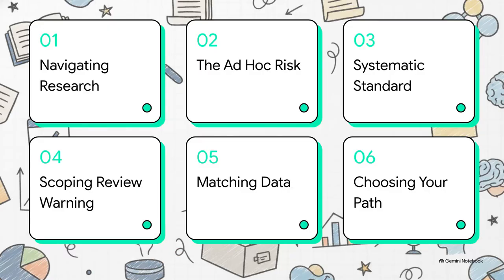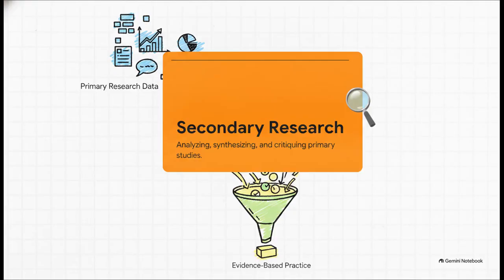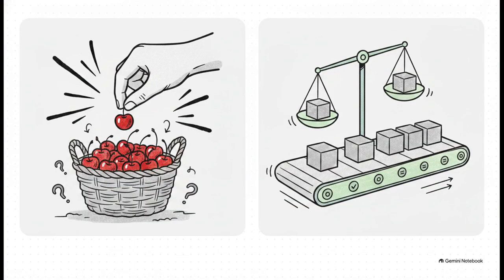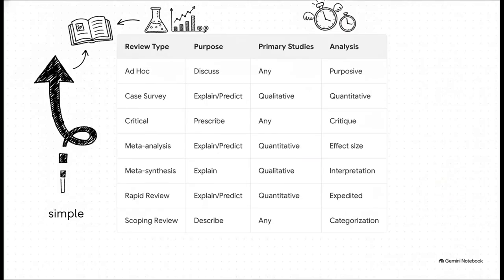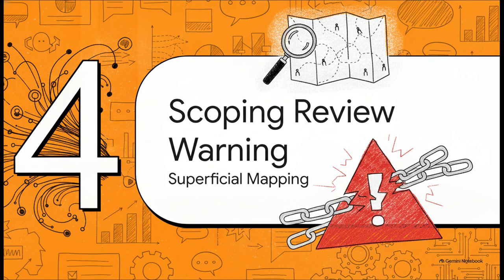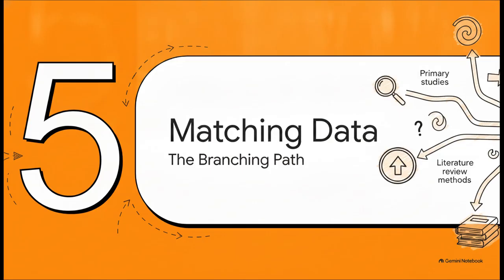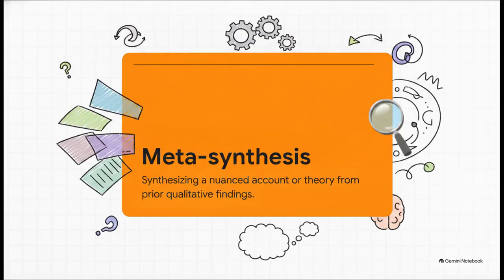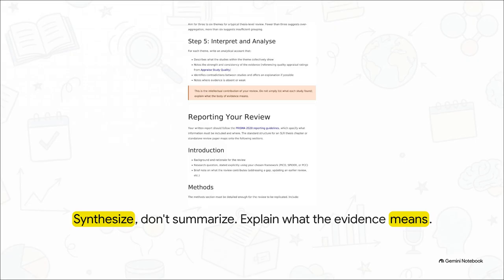Types of Literature Reviews Explained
Which literature review method is right for your research goal? Choosing the wrong methodology can lead to paper rejections, biased conclusions, or wasted months of work.
In this comprehensive guide to secondary research, we break down 7 key types of literature reviews, explain how to match them to qualitative or quantitative primary data, and expose critical methodological warnings every researcher must know!
📌 The 7 Review Types Covered:
📄 Ad Hoc (Traditional) Reviews: Quick, contextual literature summaries commonly found in "Related Work" sections.
🔍 Systematic Reviews: Exhaustive, protocol-driven reviews designed to eliminate selection bias.
📊 Meta-Analysis: Quantitative statistical synthesis combining numerical data across multiple primary studies.
🧠 Meta-Synthesis: Qualitative thematic synthesis integrating non-numerical study findings into new conceptual models.
⚖️ Critical Reviews: Evaluative analyses assessing theories, methodologies, and core assumptions in a field.
⚡ Rapid Reviews: Accelerated systematic syntheses used for time-sensitive policy or clinical decision-making.
🗺️ Scoping Reviews (Systematic Mapping): Broad mapping of existing literature to assess volume, key concepts, and coverage.
⚠️ CRITICAL METHODOLOGICAL WARNINGS:
• Ad Hoc Reviews: Traditional ad hoc reviews in "Related Work" sections carry a high risk of subjective cherry-picking due to unstandardized, purposive sampling.
• Scoping Reviews: Scoping reviews are often too superficial—merely counting and classifying articles without deep analytical evaluation. They should be treated strictly as pilot studies prior to conducting full systematic reviews or meta-analyses!

💬 Question for researchers: Which literature review type are you currently working on for your dissertation or paper?